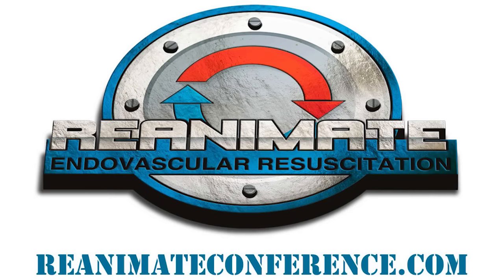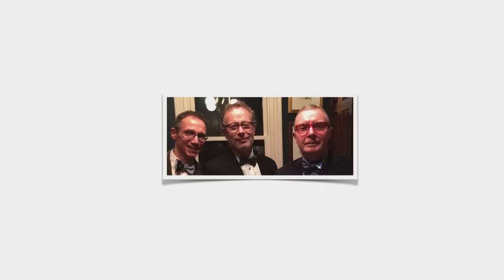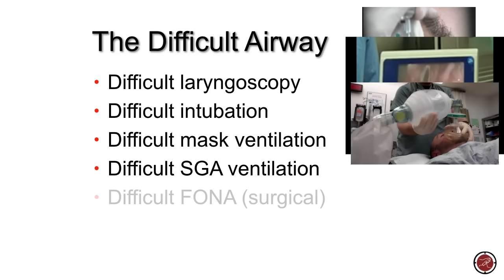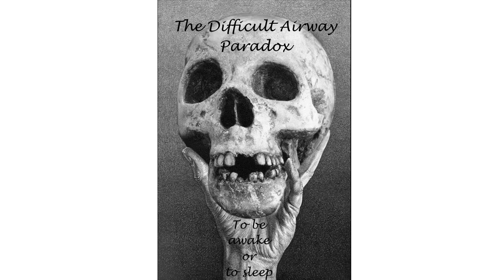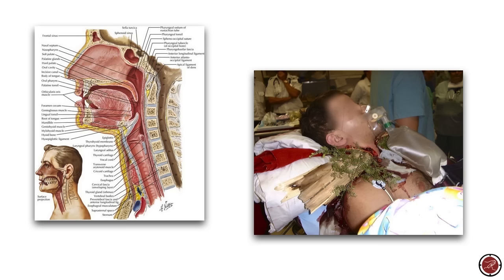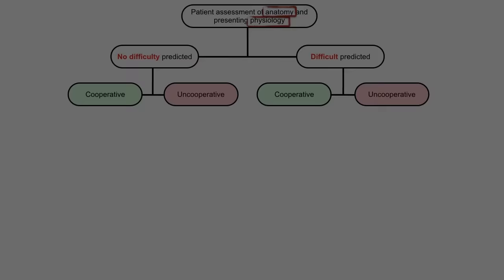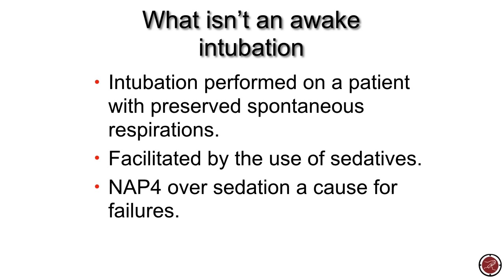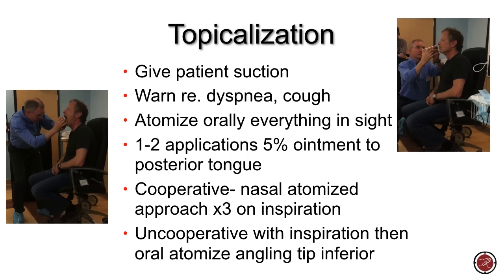Podcast 194 - The Definitive Emergent Awake Intubation Lecture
by George Kovacs